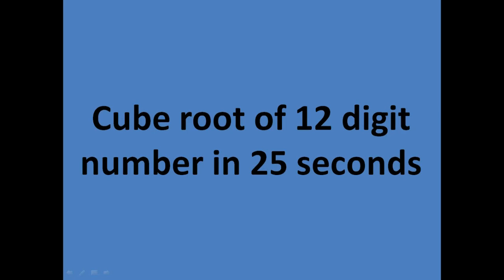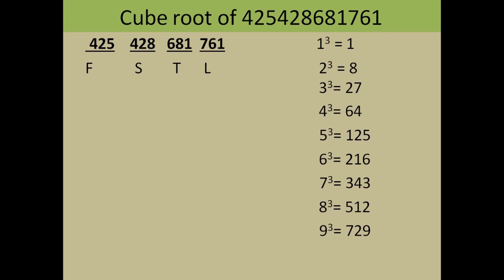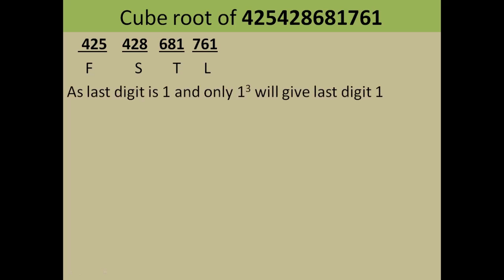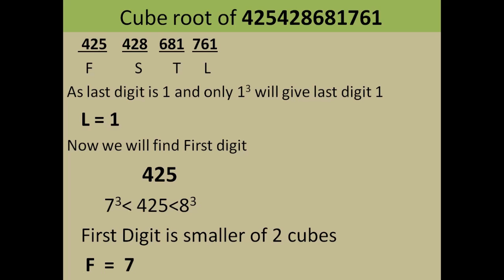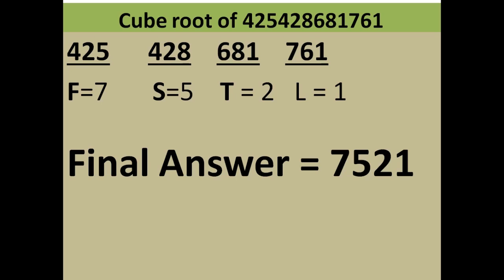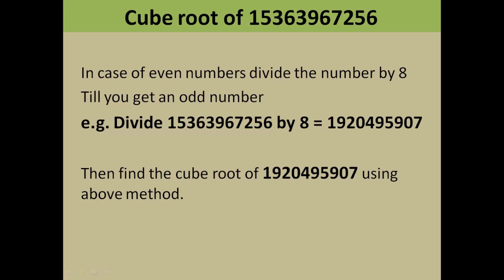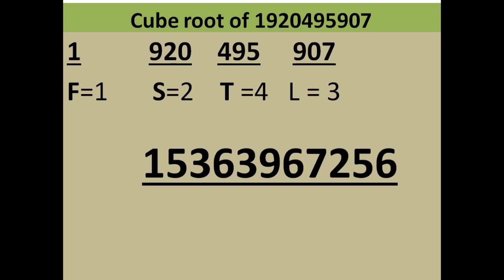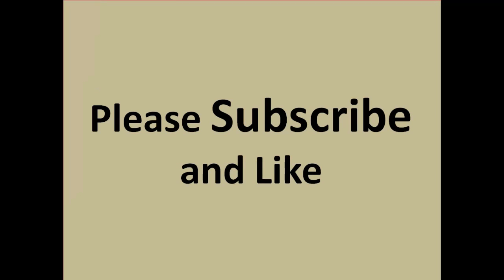Cube root of 12 digit number in 25 seconds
With this method you can find cube root of a perfect 12 digit number in 25 seconds

Must Read Books for competitive Exams

SSC CGL

ii) English : Kiran's SSC English Language
iii) General Knowledge: By Lucent's

Vedic Maths Book: